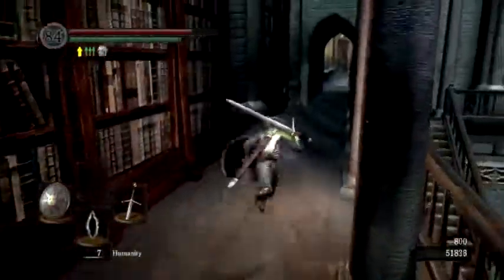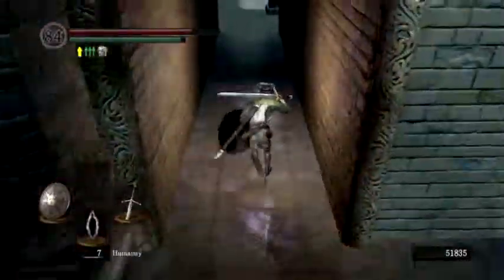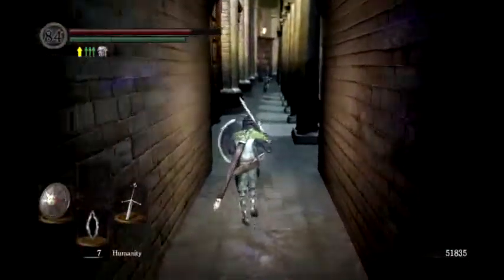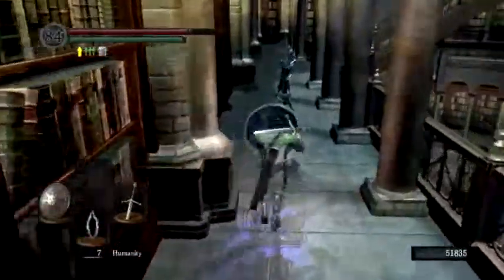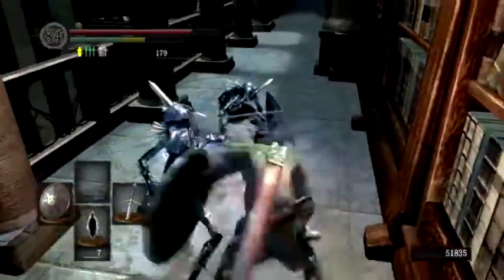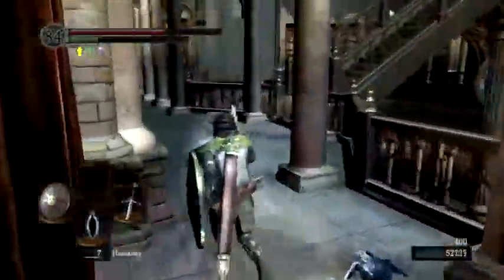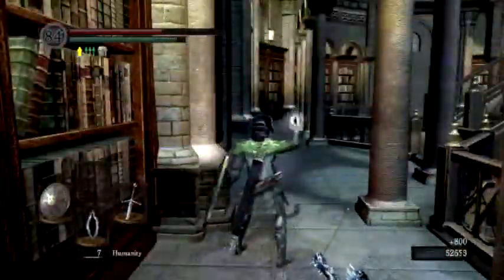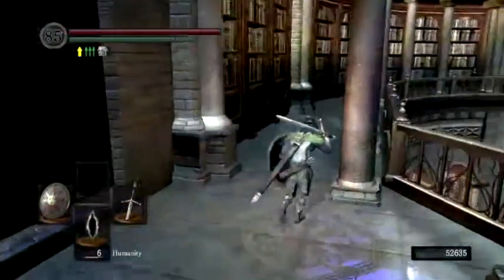[LP] Dark Souls part 23 - Crystal Caves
We finish up the second half of the Duke's Archives and make our way through the Crystal Caves.